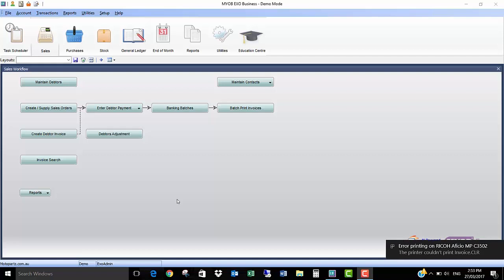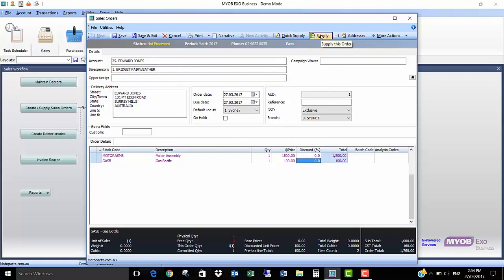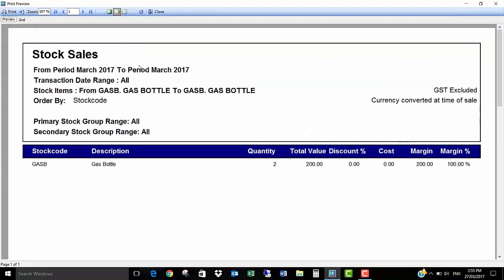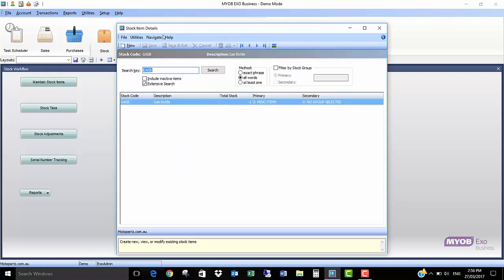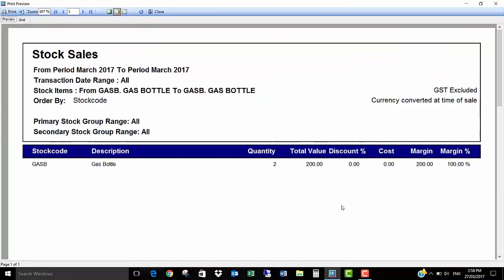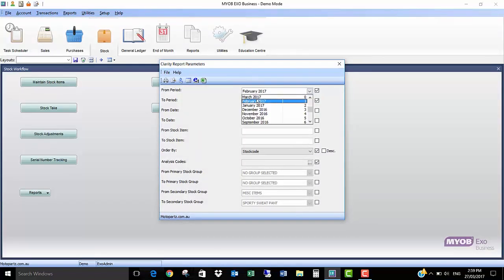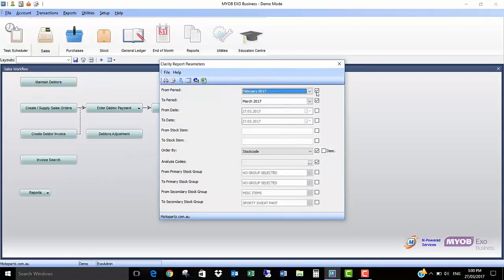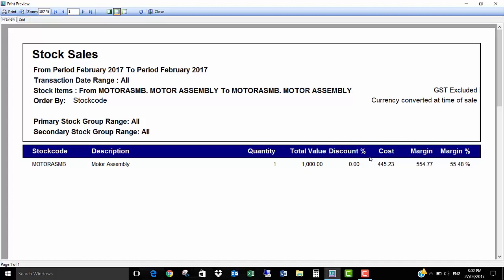Why Stock Items Get Sold for 100% GP in MYOB Exo and How to Fix it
If you'd like to learn more about how CFO Dynamics can help your business get the most out of Myob Exo, schedule a FREE strategy session with Brendan, go

If you'd like to learn more about the free training videos provided by CFO Dynamics, go